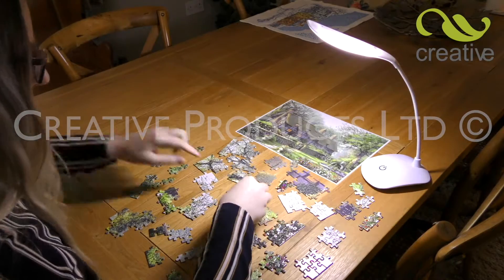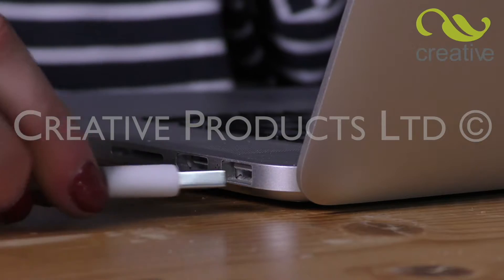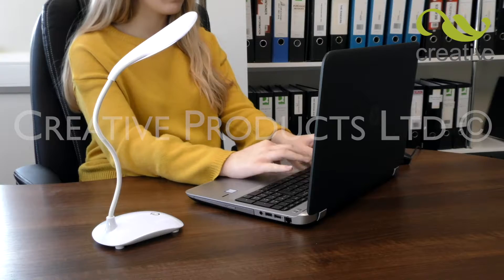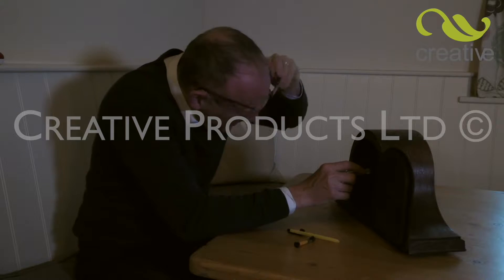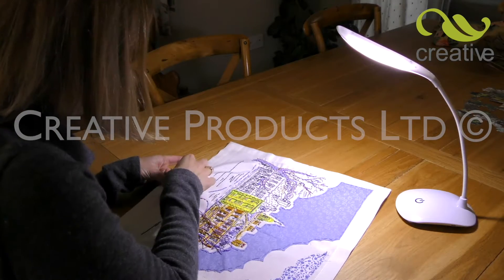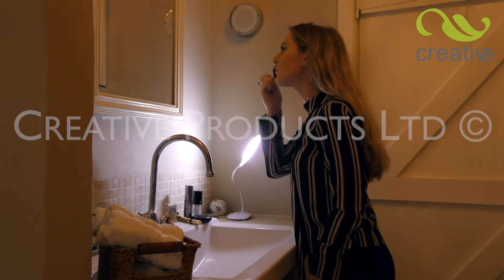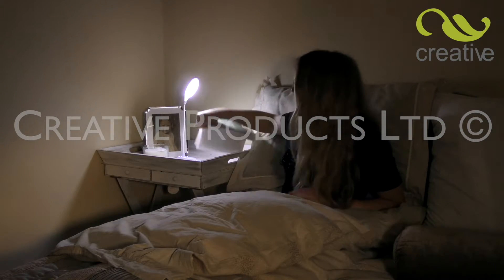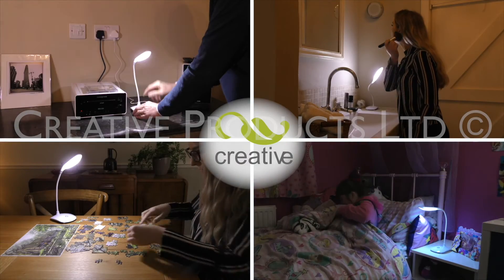USB Desk Lamp Yes Please!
This ultra-bright energy efficient LED Desk Lamp features 3 modes of brightness intensity, controlled by the power switch. Great for use in the office, at home or when you’re on the go and it can even be used as a night light. It is stylish and practical with a flexi arm and swivel head. It can be plugged directly into laptops and PC USB ports.

USB or battery operated.

USB cable included.

3 x AA batteries (not included)